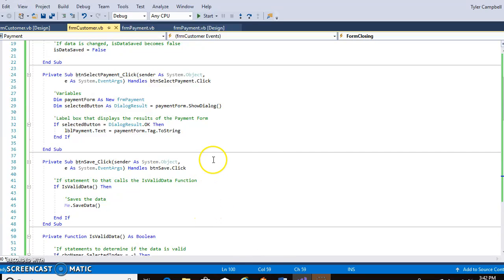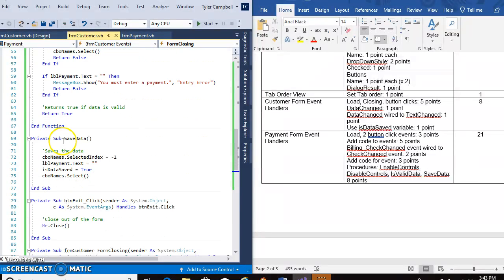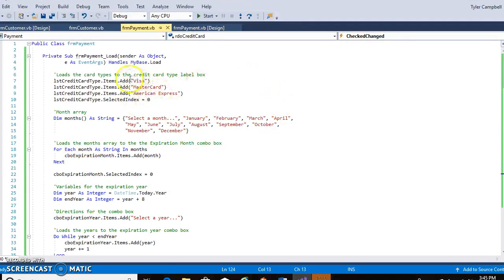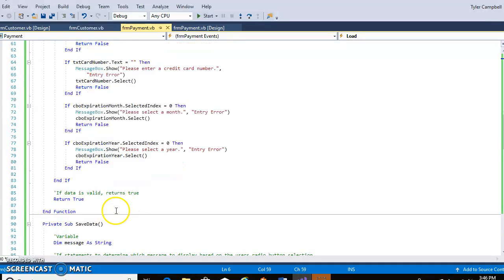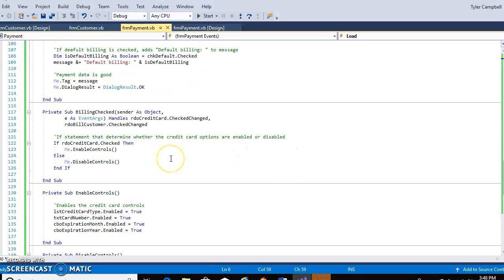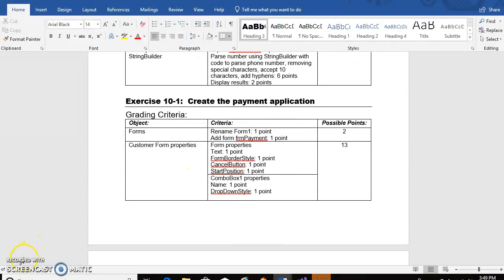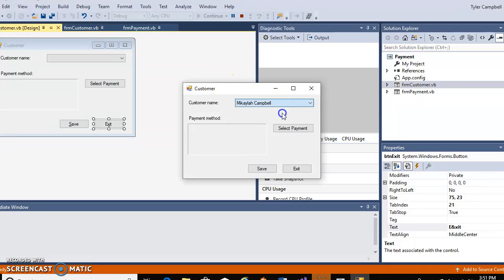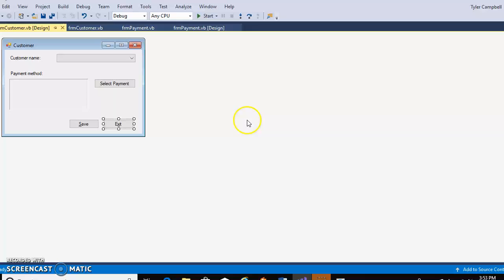Visual Basic 1: Unit 5 - Exercise 10-1 (Part 2)